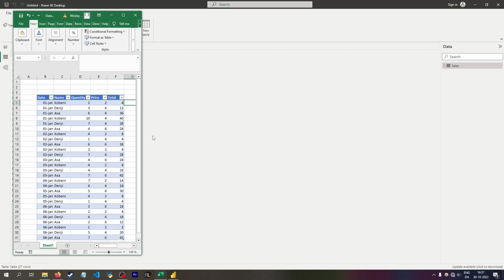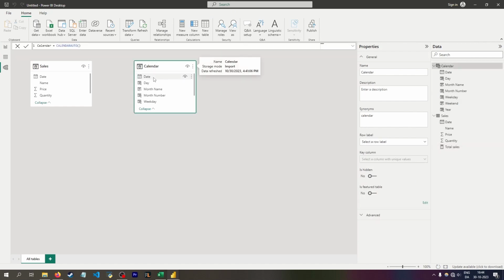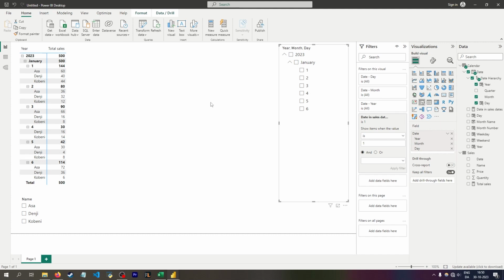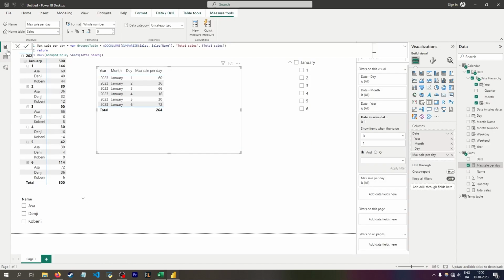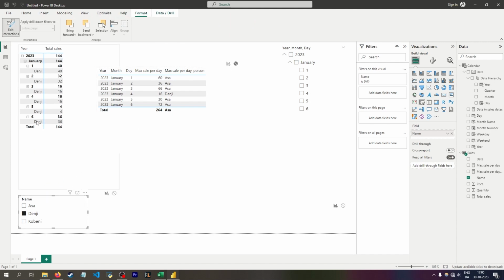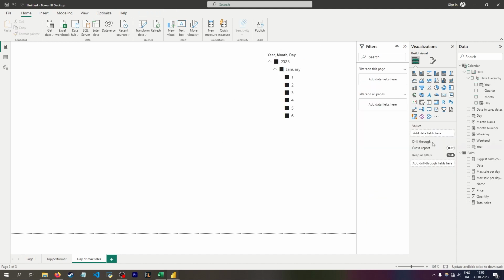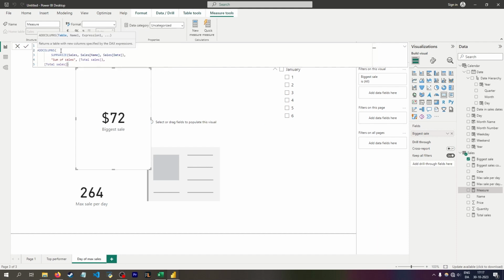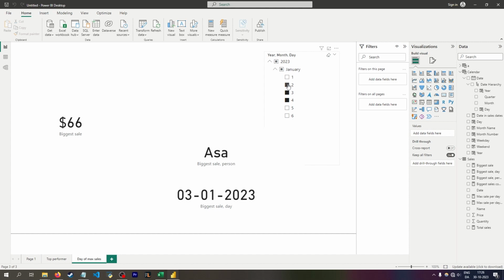49 - Playing with Summarize and max sales (DAX)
I called the work file "Double iteration" but it's been 1½ month since I made the original file.
The concept is loosely based on something I read in chapter 7 of "The definitive guide to DAX".

00:00 Intro
00:37 Preparation in Power BI
02:44 Page 1
03:50 Filter the date-filter
05:26 Max sale of each day (visualization)
07:11 Find the biggest sale
08:05 Find the salesperson with the biggest sale of each day
10:05 Slicer interactions
10:54 Page 2 - top performers
13:01 Page 3 - Day of max sales
13:44 Biggest sale
14:46 Manipulating data in Power Query
15:30 Max sale-date
16:34 ConcatenateX handles ties
17:42 Max sale-person
18:17 Fixing American dates with Format()